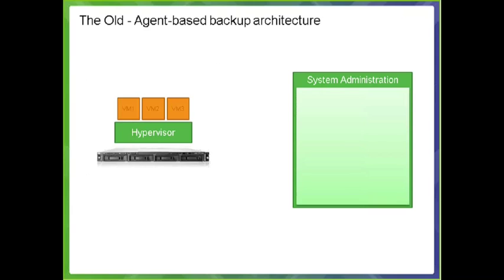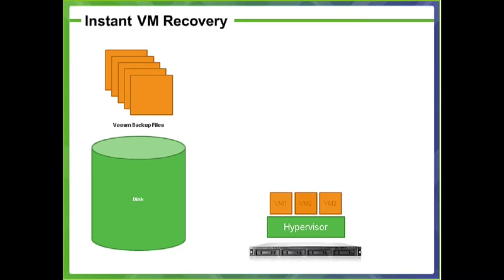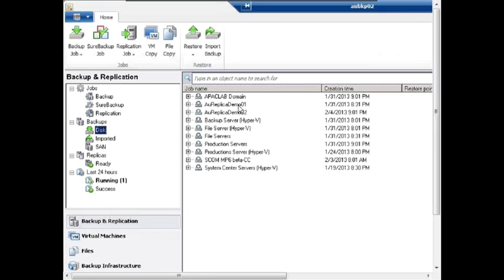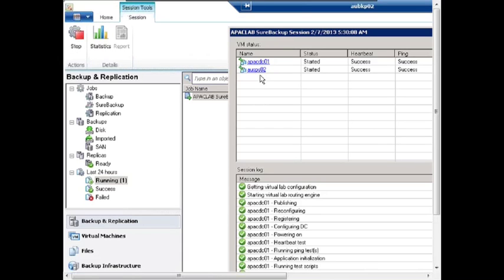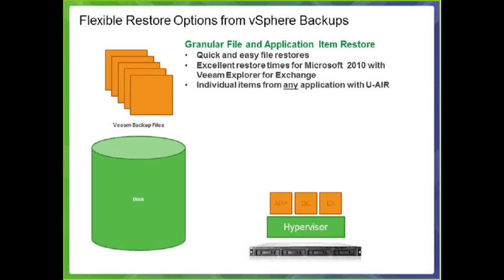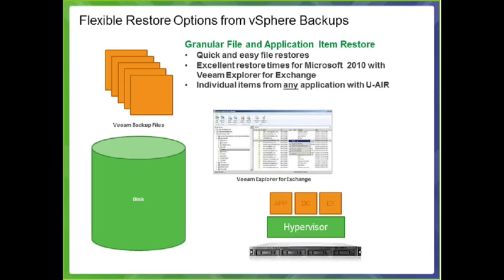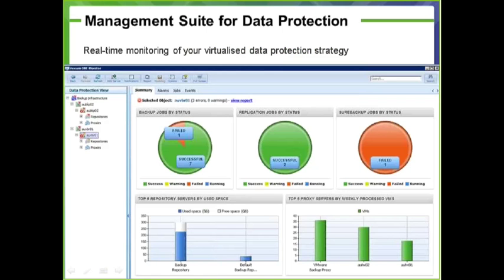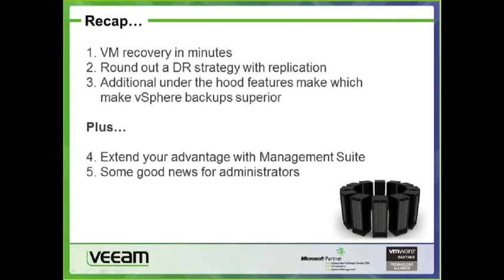Ben Adamson-Veeam-5 Ways Smart VM Backups May Suprise You